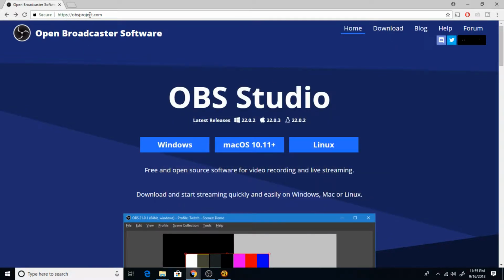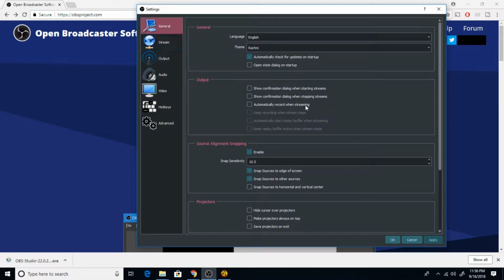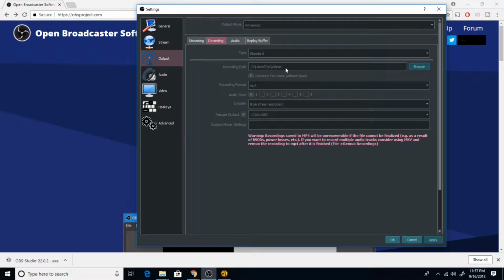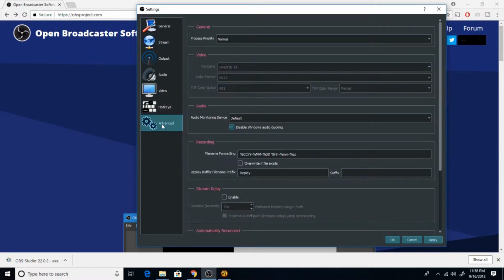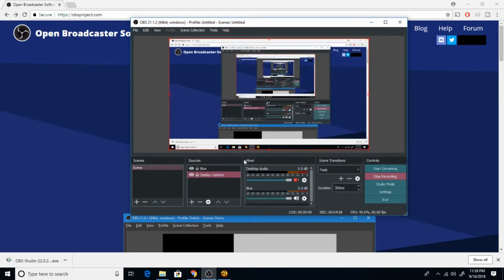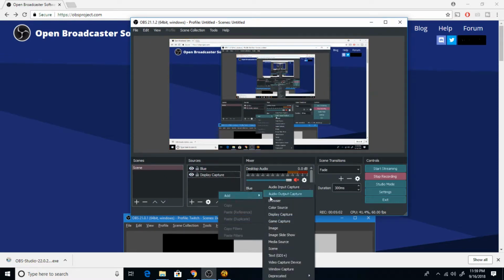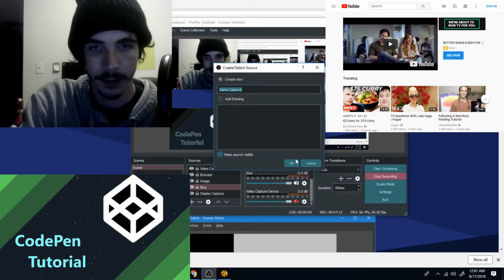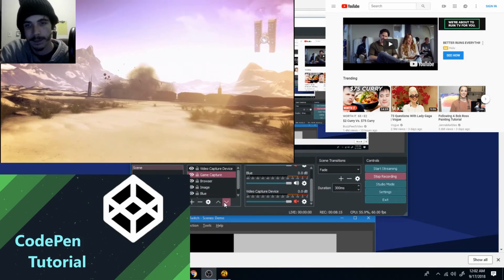OBS Tutorial for Beginners [Free Recording Software]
OBS Tutorial for Beginners!

In this tutorial I will show you how to install and use open broadcaster software, or OBS, to record anything on your desktop! This is great for making online videos, and getting proficient with this program will minimize the amount of editing you will have to do after recording!